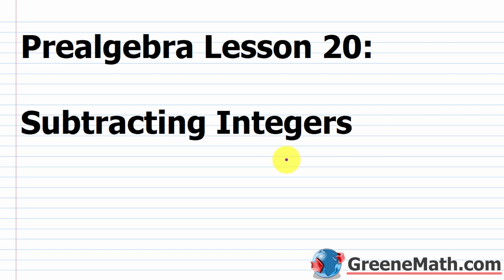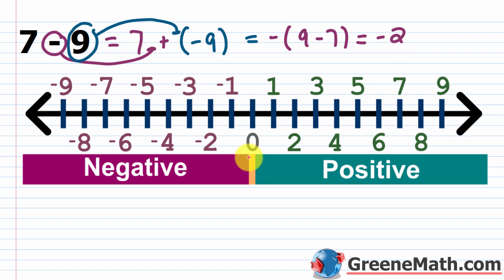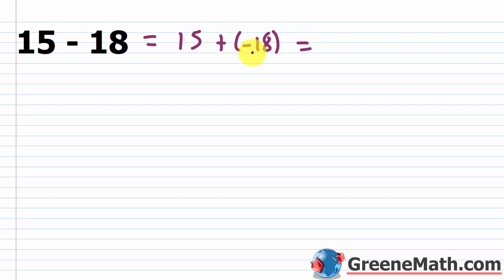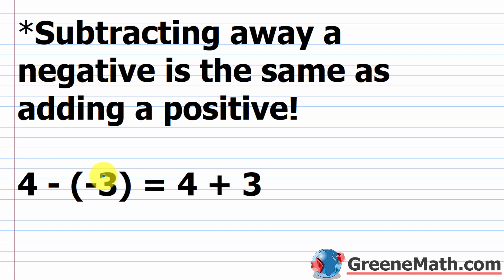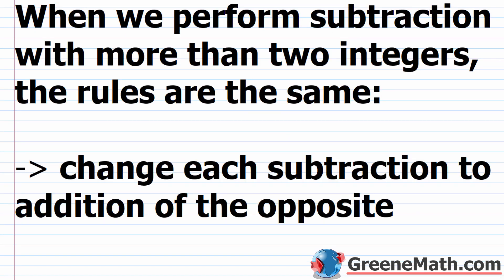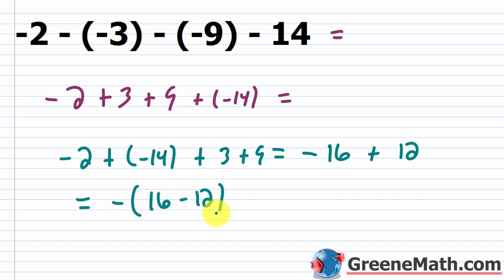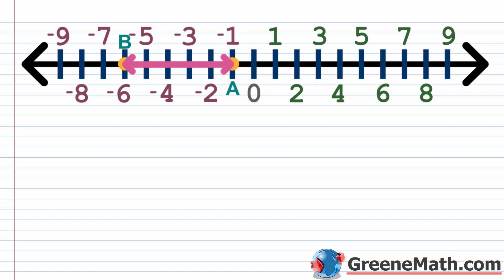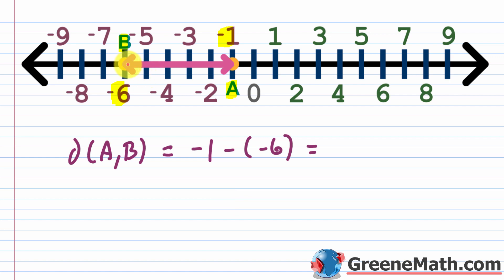Pre-Algebra Lesson #20 How to Subtract Integers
In this lesson, we will learn how to subtract integers. In order to subtract integers, we will convert our subtraction problem into addition of the opposite. We will also think about why this works using a number line and go into an explanation as to why subtracting away a negative is adding a positive.

00:00 Introduction
00:11 Subtracting Integers Procedure
00:53 Subtracting Integers Problems a - b
05:55 Subtracting Integers Problems -a - b
7:54 Subtracting Integers a - (-b)
10:52 Subtracting more than Two Integers
14:47 Showing a - (-b) as the distance between two points